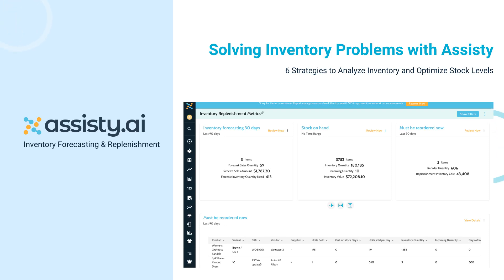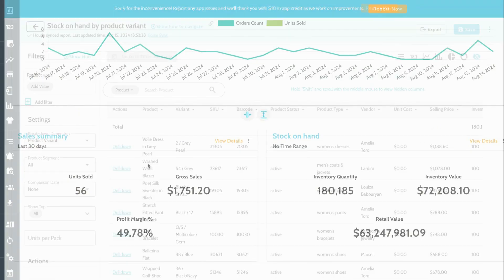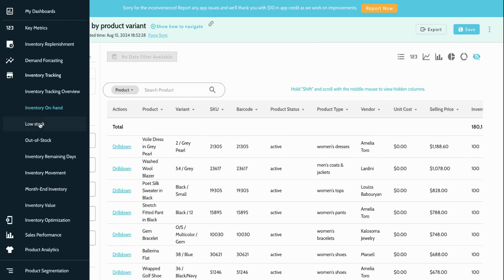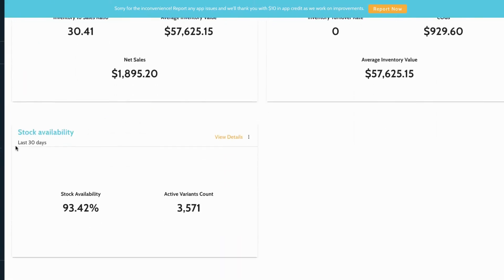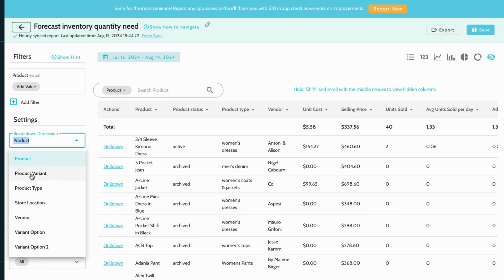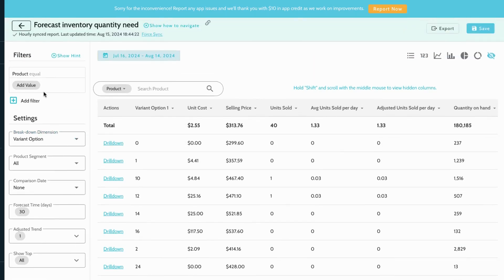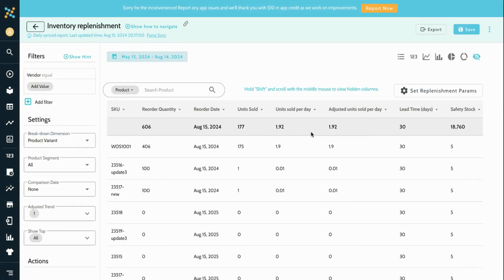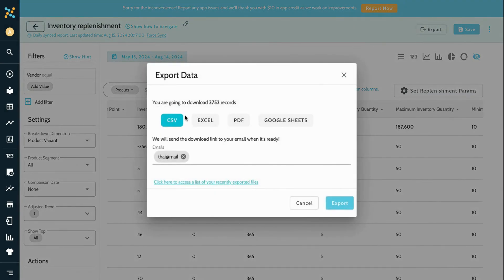Solving Inventory Problems with Assisty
Discover how Assisty, your intelligent inventory management solution, can transform the way you handle inventory across your business. In this video, we'll show you how Assisty helps you track detailed inventory and sales reports for multi-store operations with bundled products. Learn how to identify potential issues and receive precise recommendations on the right products to order, in the right quantities, at the perfect time. Say goodbye to stockouts and overstock situations, and keep your business running smoothly and profitably with Assisty.

🔍 Key Features Covered:

Comprehensive inventory tracking
Detailed sales reporting
Accurate inventory forecasting
Smart replenishment recommendations
Optimize your inventory management and stay ahead of the competition. Watch now to see how Assisty can make a difference!